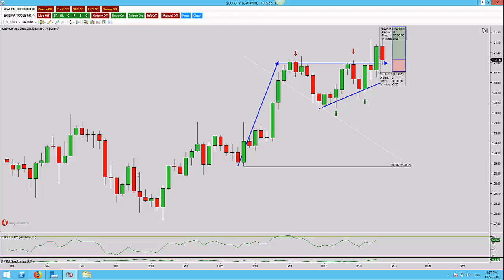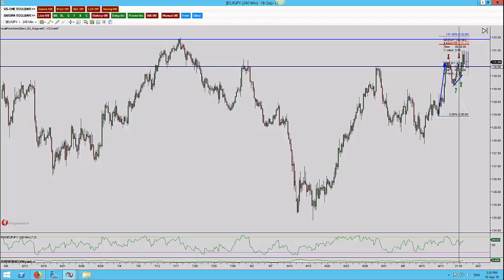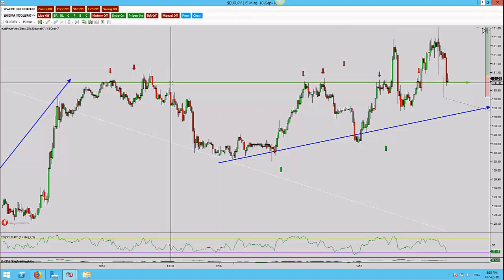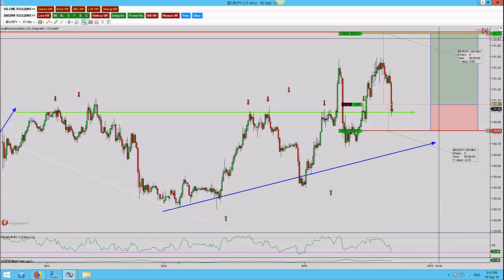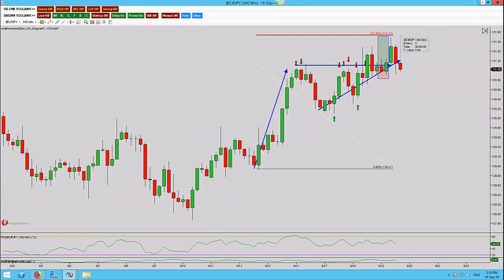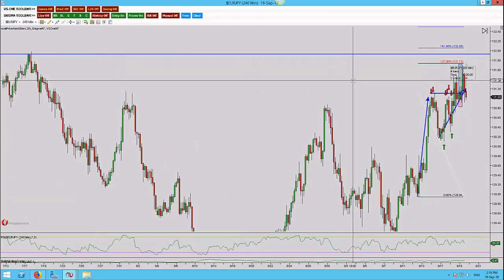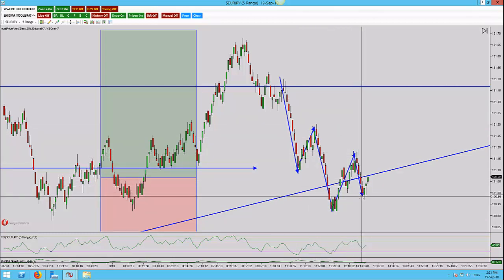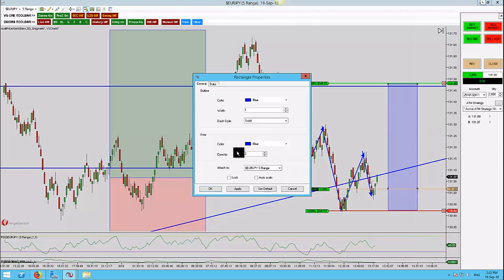EURJPY Triangle Minus 5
A Triangle pattern that went 60 pips up before being stopped out for minus 5 pips